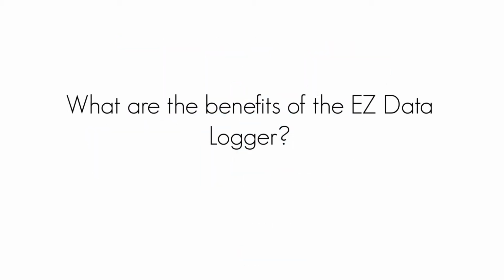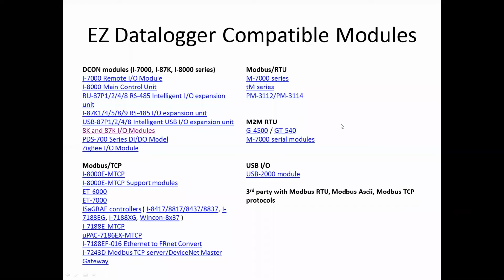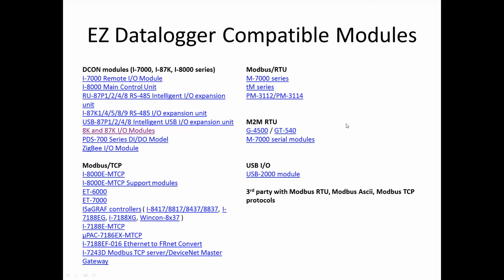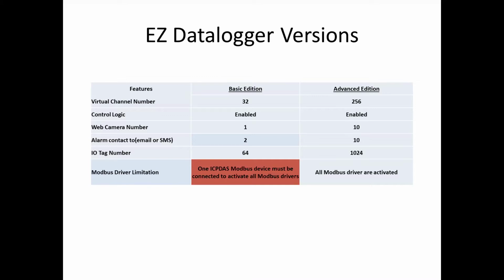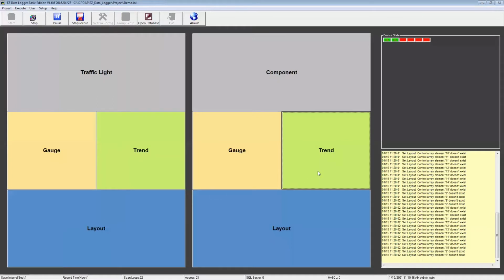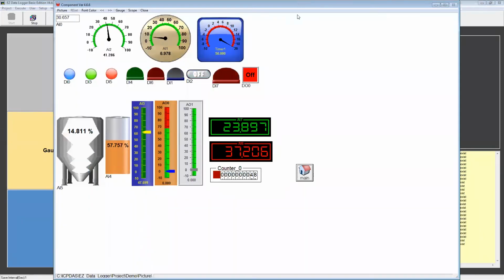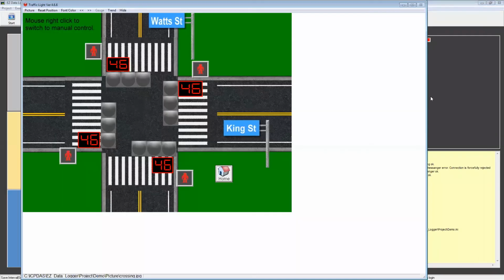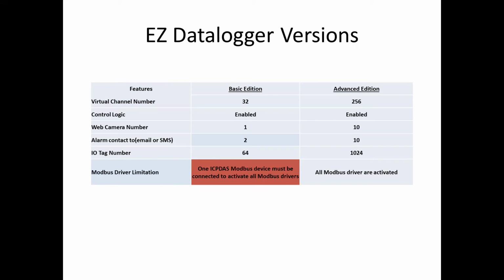Tech Talk: Benefits of the EZ Data Logger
EZ Data Logger Overview: Data Logging, Trends, Gauges, and Simple HMI Development

EZ Data Logger is a Windows-based software application for collecting, displaying, and recording data from industrial I/O devices.

In this Tech Talk, we explain how engineering teams can use EZ Data Logger to create simple HMI screens, monitor live process values, generate trend graphs, and store data from ICP DAS USA data acquisition modules.

The software supports several ICP DAS USA product families, including DCON modules, Modbus TCP remote I/O, Modbus RTU modules, machine-to-machine RTUs, and USB I/O devices.

EZ Data Logger can also communicate with third-party devices that support:

✅ Modbus RTU
✅ Modbus ASCII
✅ Modbus TCP

The trend display allows users to visualize analog and digital data in real time. Engineers can monitor values such as temperature, pressure, tank level, flow, equipment status, production counts, or other process measurements.

Individual channels can be selected or hidden, and multiple workgroups can be created to display different combinations of I/O points.

The gauge screen provides another way to monitor process data using meters, indicators, numerical displays, and animated objects.

Users can also build custom layout screens by importing a background image and adding drag-and-drop objects. This makes it possible to create a visual representation of a machine, process, room, intersection, production line, or monitoring system without developing a complex SCADA application.

EZ Data Logger is available in Basic and Advanced editions.

The Basic Edition is free when used with at least one supported ICP DAS USA data acquisition module. It supports up to 32 virtual channels or 64 I/O tags and can also communicate with third-party Modbus devices while a compatible ICP DAS USA module remains connected.

The Advanced Edition supports up to 1,024 I/O tags and can operate with third-party Modbus RTU, Modbus ASCII, and Modbus TCP devices without requiring an ICP DAS USA module. It also expands features such as virtual channels and email alerts.

❓ QUESTION

Are you looking for a simple way to log Modbus data and create an HMI without developing a full SCADA system? Comment your device types, protocols, I/O count, and reporting requirements, and we’ll help point you toward the right EZ Data Logger edition.

📘 About

This Tech Talk provides an overview of ICP DAS USA EZ Data Logger software — covering real-time trends, data logging, gauges, animated objects, custom layout screens, virtual channels, email alerts, Modbus RTU, Modbus ASCII, Modbus TCP, DCON, USB I/O, and remote data acquisition.

EZ Data Logger gives system integrators a practical way to build compact monitoring applications for machines, buildings, environmental systems, laboratories, utilities, and industrial processes.